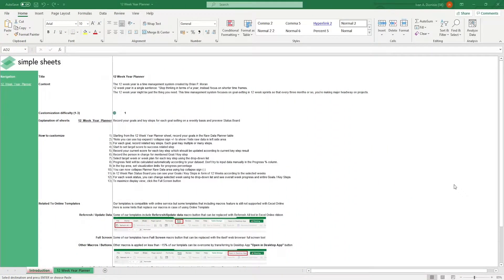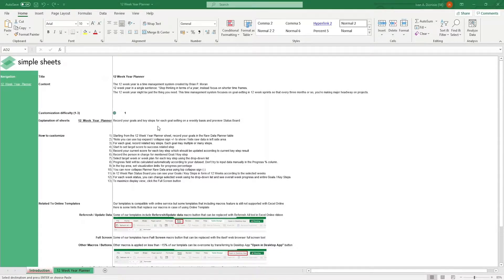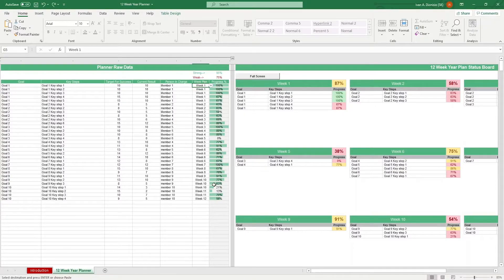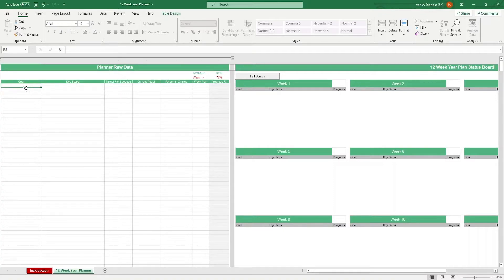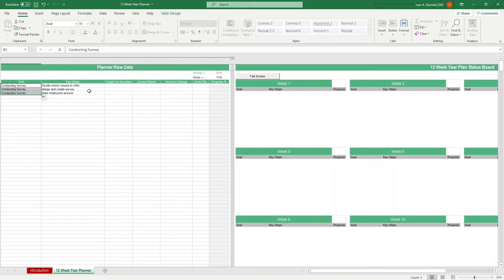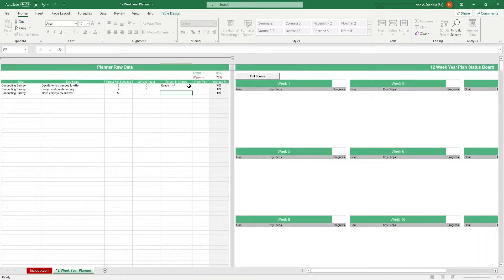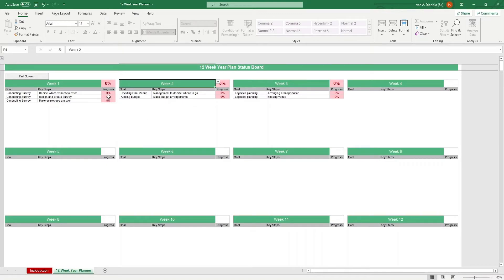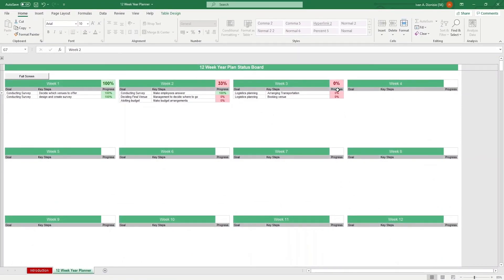12 Week Year Planner Excel Template Step-by-Step Video Tutorial by Simple Sheets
In this video, we do a step-by-step tutorial of our 12 Week Year Planner Excel Template.

Our 12 Week Year Planner allows you to...

- Create goals and the necessary steps to accomplish that goal
- Use conditional formatting to highlight progress of goals
- Assign persons in charge
- Use 12 Week Year Planner to create realistic goals for your work or personal life

Project Management 📰
Marketing 📊
Supply Chain and Operations 🚚
Small Business 🦾
Human Resources 👨🏾‍🤝‍👨🏼
Data Analysis 👨‍🔬
Accounting 🧐
Finance 💵

🦄 Customizable
🧨 Dynamic
🎨 Designed
🏭 Formatted
👩‍🏫 Instructions and Videos
📈 Reporting Visuals

🔎 Lookups
🔨 Functions
🧪 Formulas
📊 Charts and Graphs
🔢 Dashboards